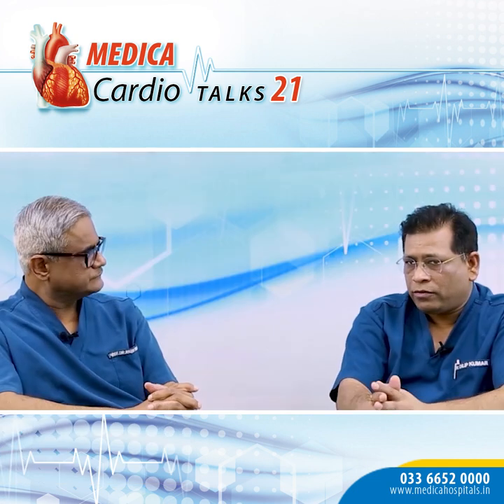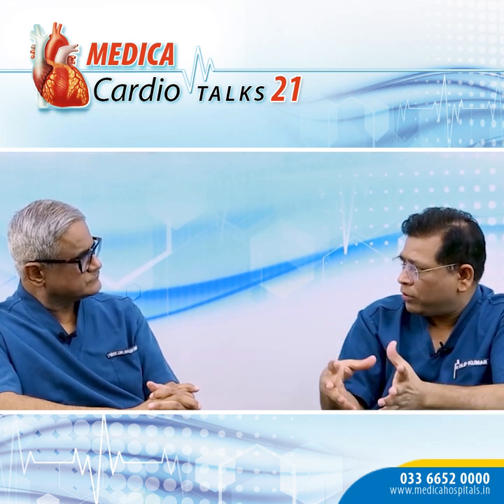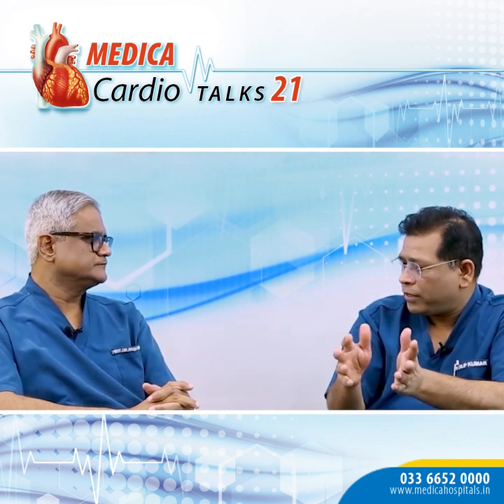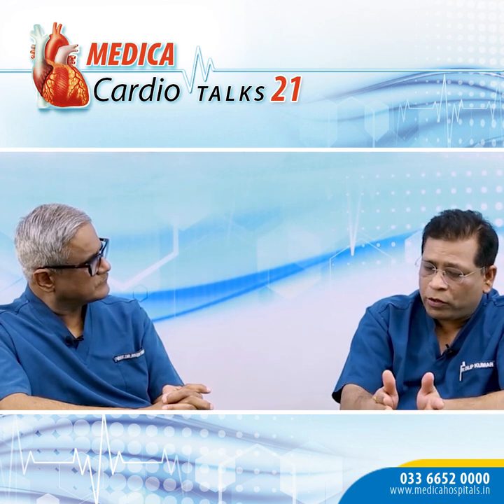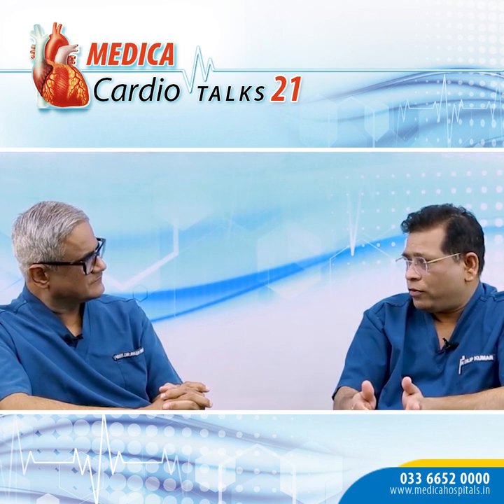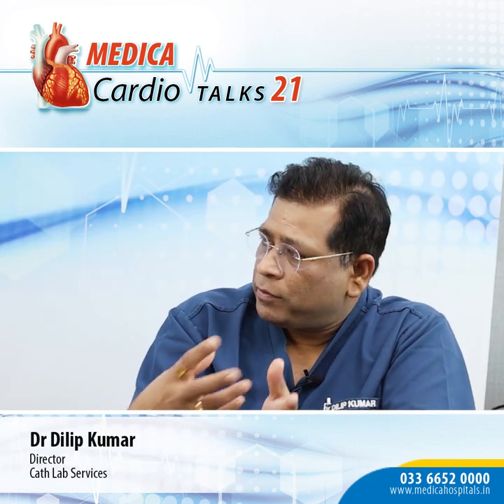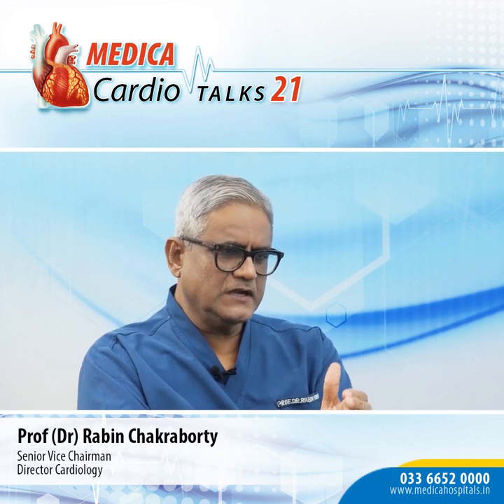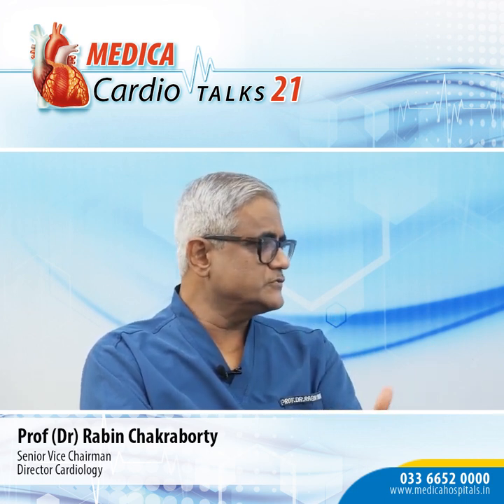Revolutionizing Transcatheter Tricuspid Valve Replacement | Medica Cardio Talks Ep. 21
Welcome to the 21st episode of Medica Cardio Talks, where we delve into the fascinating realm of Cardiovascular Medicine.

In this episode, we focus on the topic of Transcatheter Tricuspid Valve Replacement.

Our esteemed speakers for this episode are Prof. (Dr.) Rabin Chakraborty, Senior Vice Chairman and Director of Cardiology at Medica Hospitals, and Dr. Dilip Kumar, Director of Cath Lab Services.
With their extensive expertise and knowledge, they provide invaluable insights into this groundbreaking procedure.

Join us as we explore the intricacies of Transcatheter Tricuspid Valve Replacement, discussing its advantages, challenges, and potential implications for patient care.

Gain a deeper understanding of how this minimally invasive technique is transforming the landscape of Tricuspid Valve Interventions.